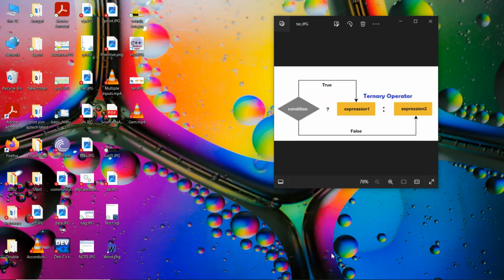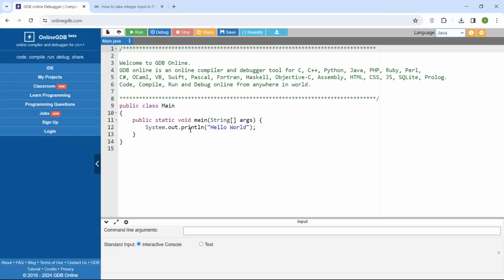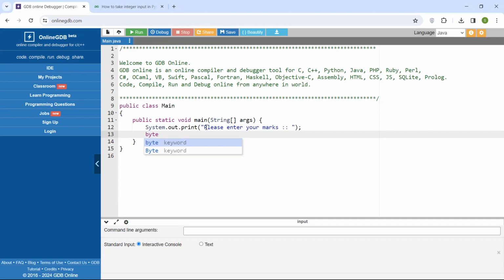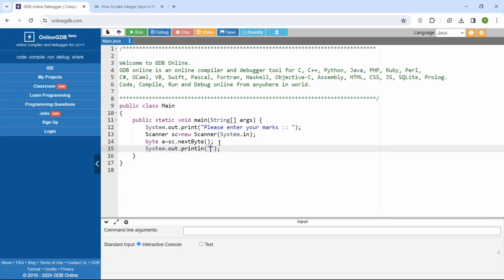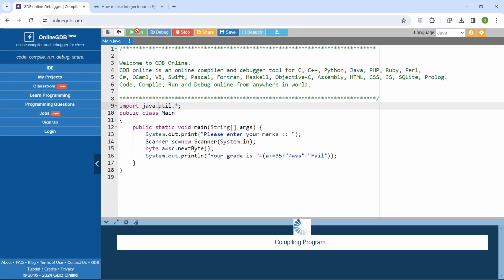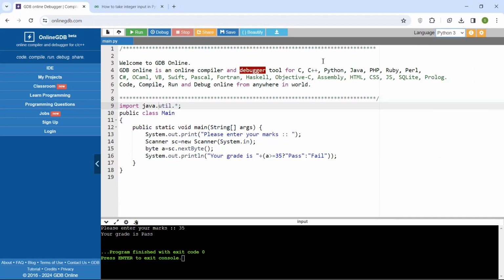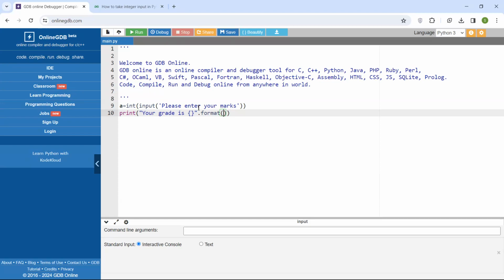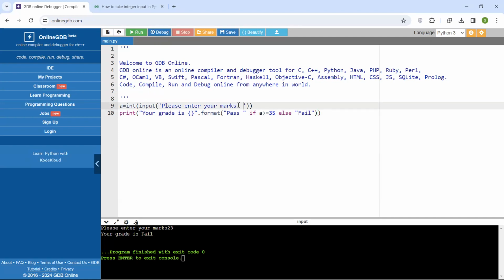Ternary Operator Python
This program compares the use of Ternary operator in java and that in Python. You can comment me to get hold of the driver code for this program.